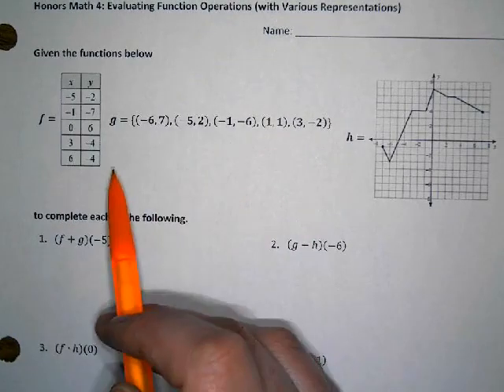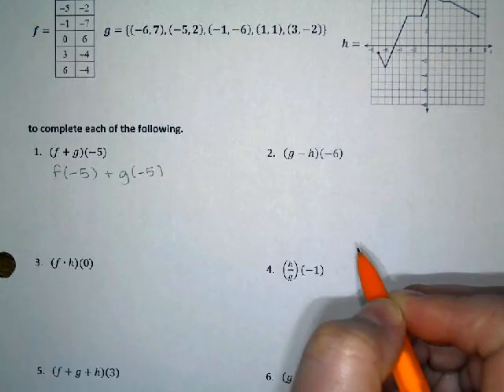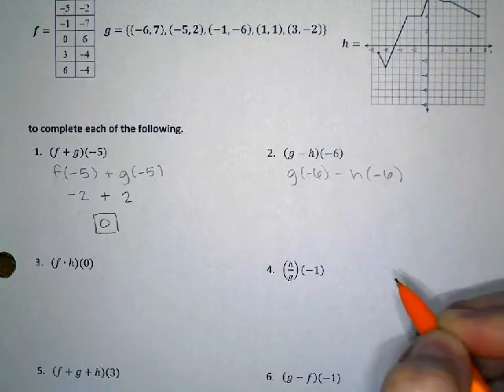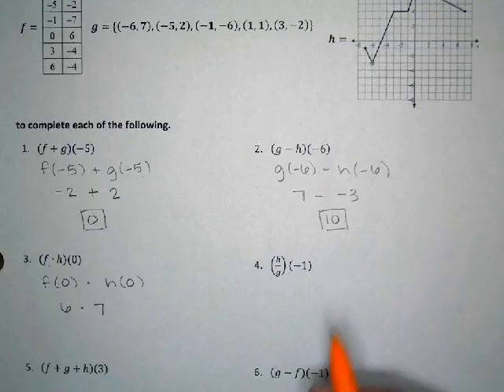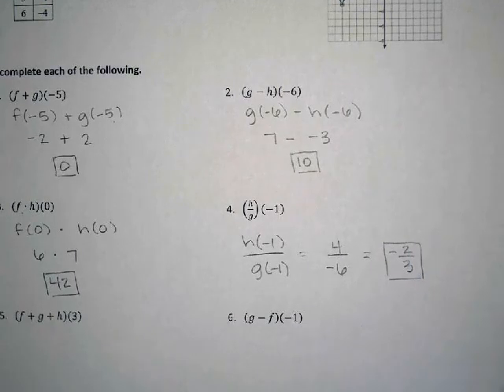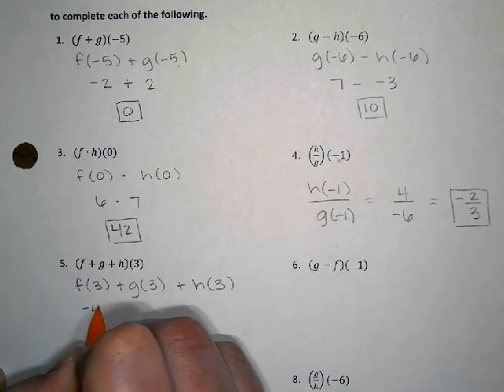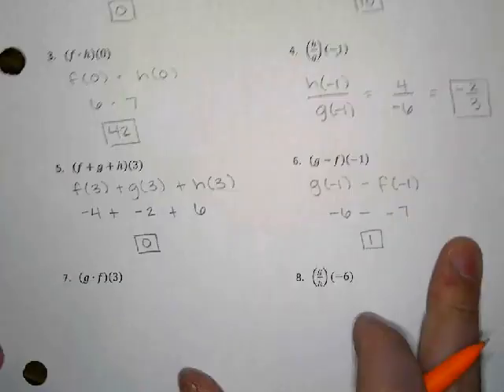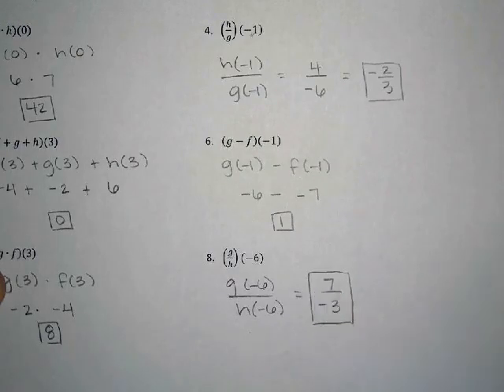Evaluating Function Operations